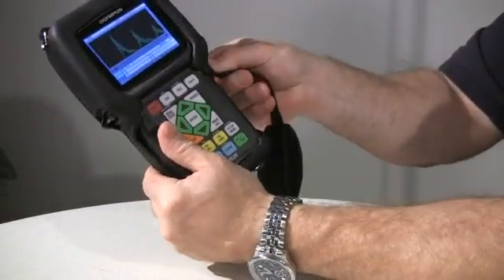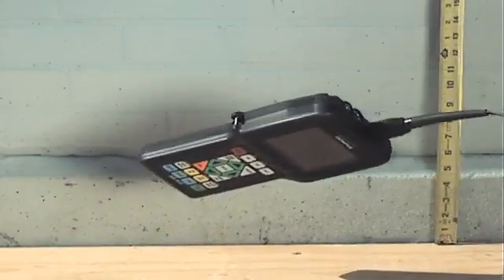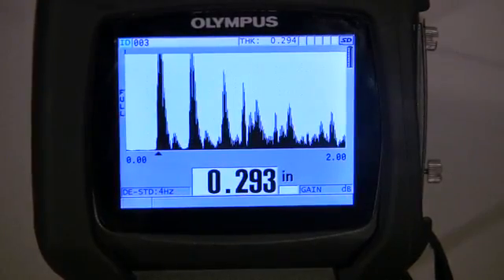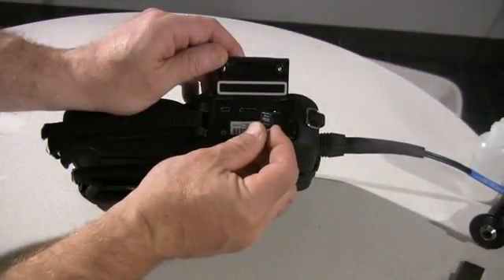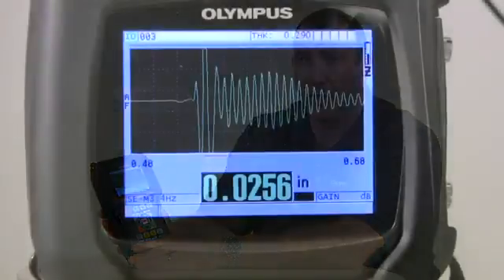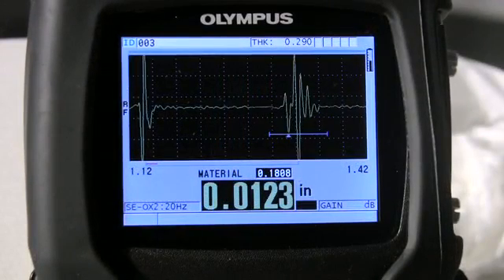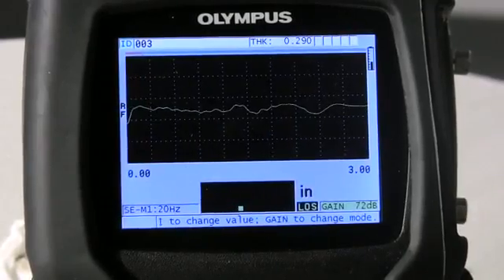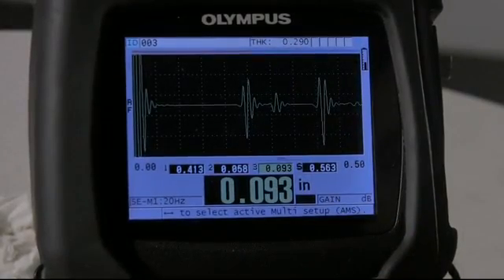Introduction to the 38DL PLUS Ultrasonic Thickness Gage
See why the 38DL PLUS ultrasonic thickness gage is the go-to instrument for thickness measurement.

The gage supports single and dual element transducers, giving you the ability to measure remaining wall thickness in metal pipes and tanks as well as measuring thin or multilayer material. Lightweight and ergonomic while still being rugged enough for industrial environments, you can customize the gage with different software modules based on your application for even more flexibility.